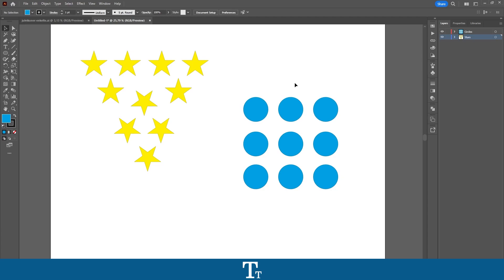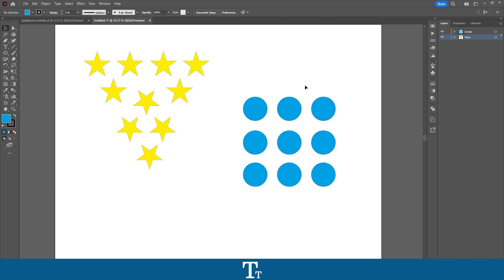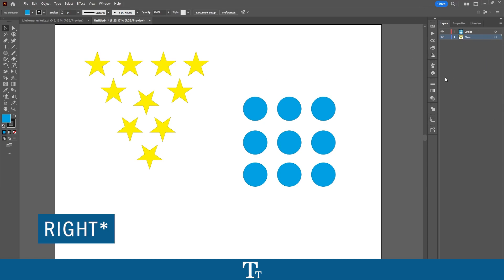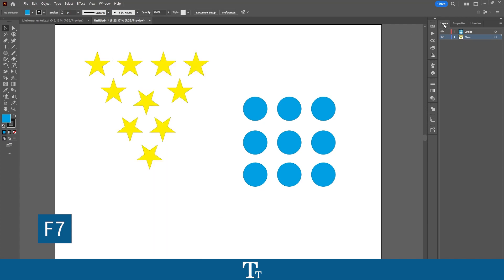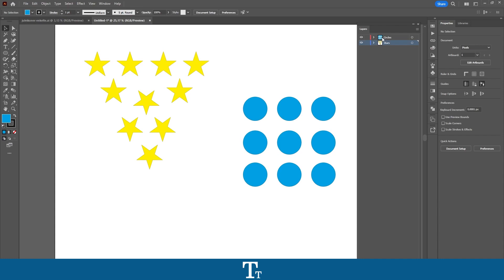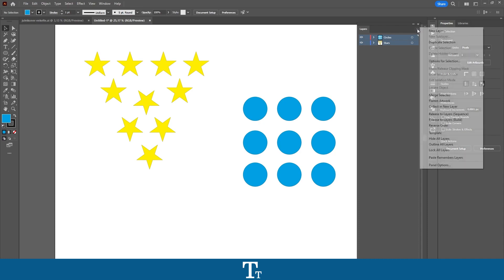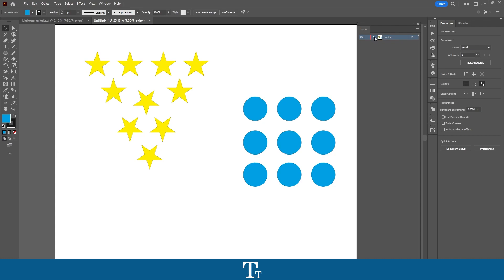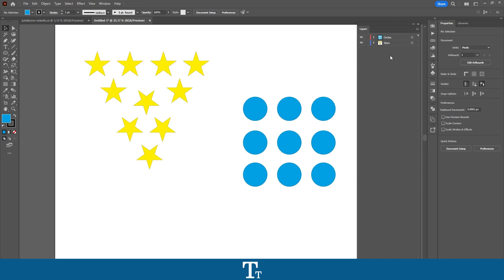How to Merge Layers in Adobe Illustrator | Tutorial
In today's video, I'll be showing you how to merge layers in adobe illustrator. We will be taking a look at how to select multiple layers and merge them together